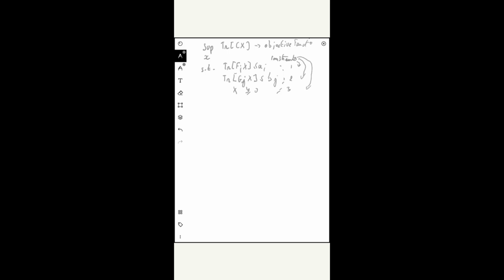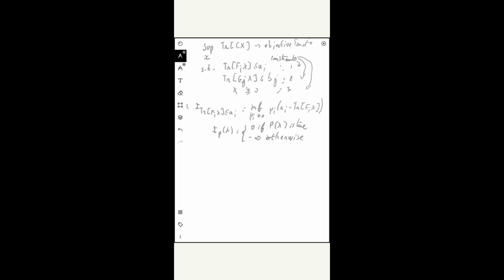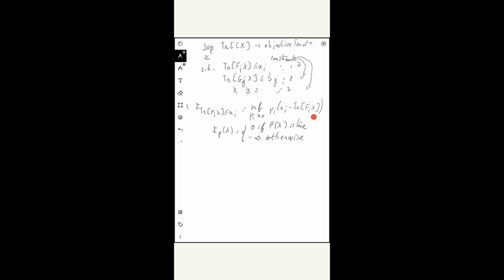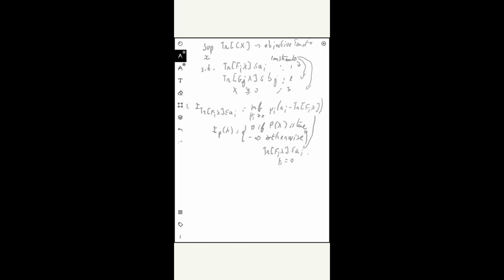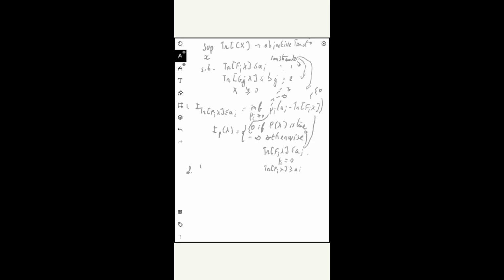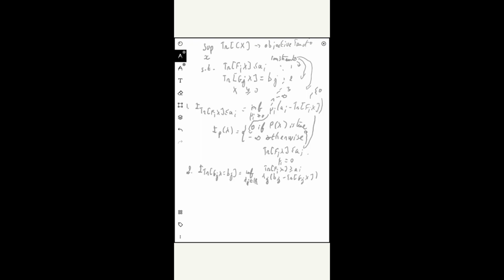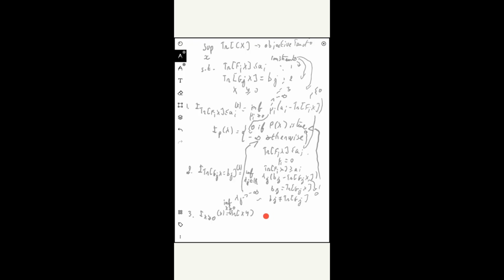Indicator functions of the primal standard form SDP written individually as an optimization problem.